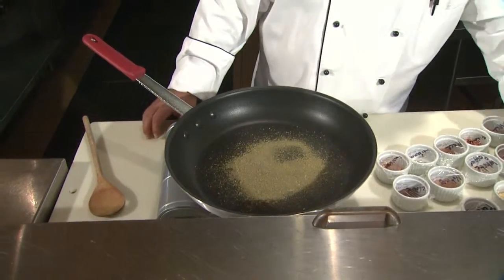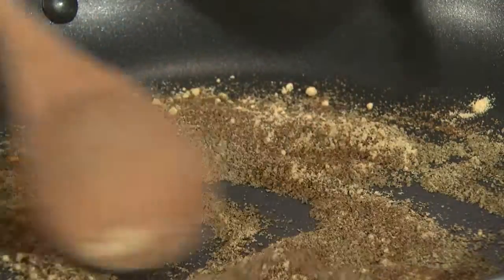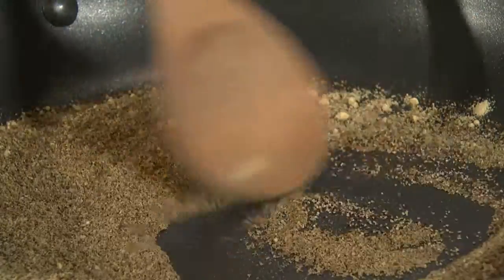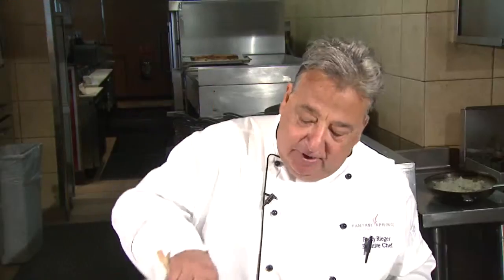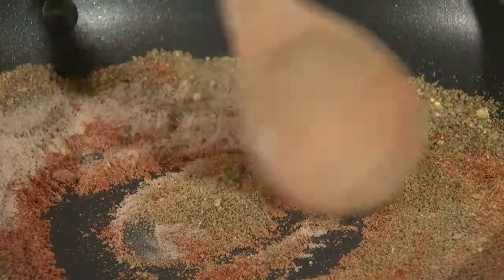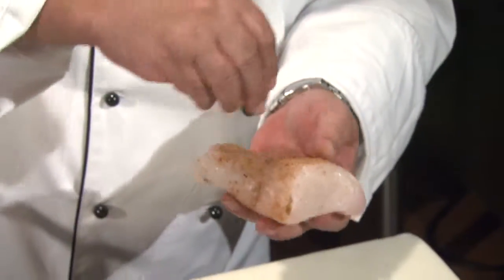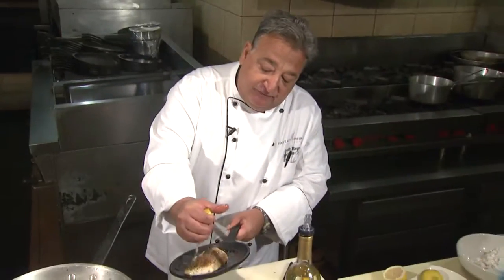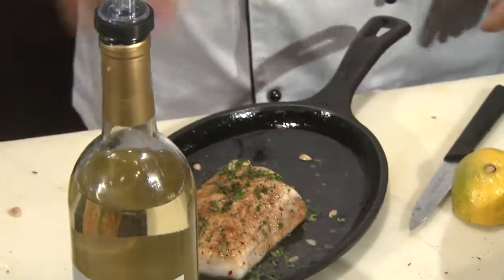Chef Freddy's Tip Of The Week - "Old Bay" Style Seasoning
How to make your own "old bay" style spice mix. Then we'll toast it and use it to season Alaskan Halibut for a delcioous pan roasted dish.

2 T ground bay leaves
2 T ground celery seed
1 T dry mustard
2 tsp ground black pepper
2 tsp ground ginger
2 tsp paprika
1 tsp ground white pepper
1 tsp ground nutmeg
1 tsp ground clove
1 tsp ground allspice
1 tsp red pepper flake
1 tsp ground mace
1 tsp ground cardamom
1/2 tsp ground cinnamon

2 T